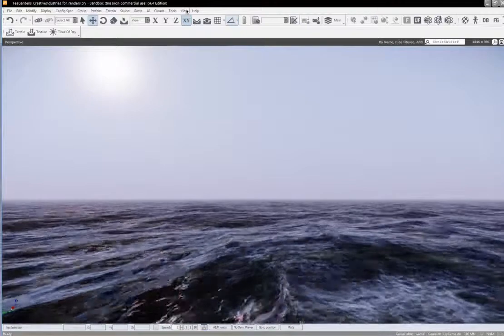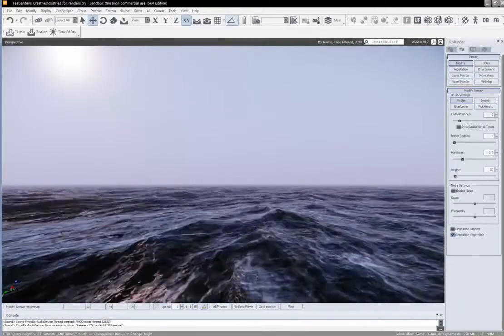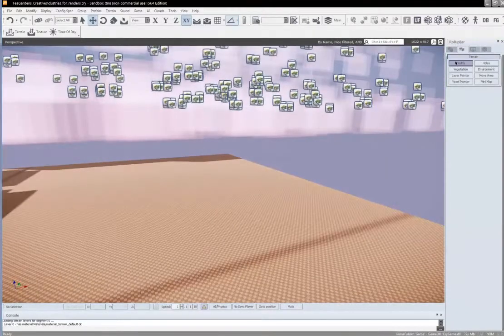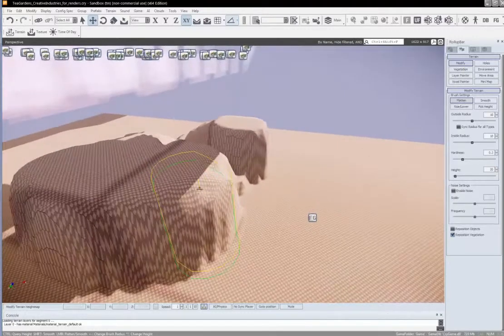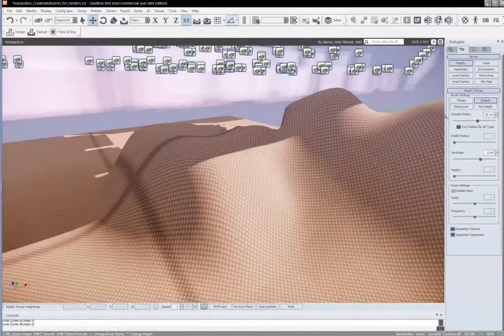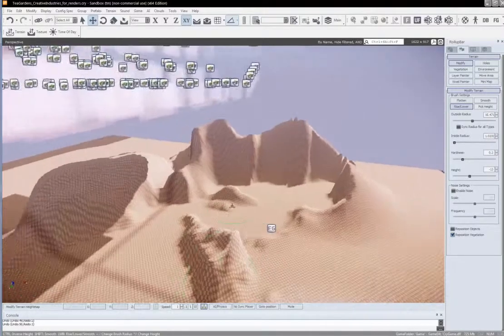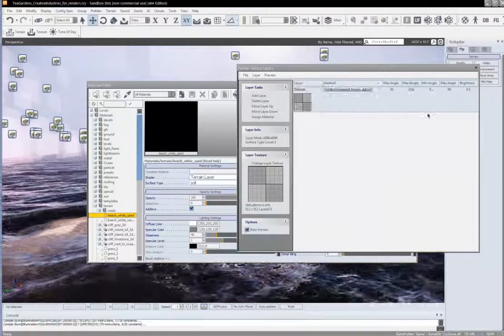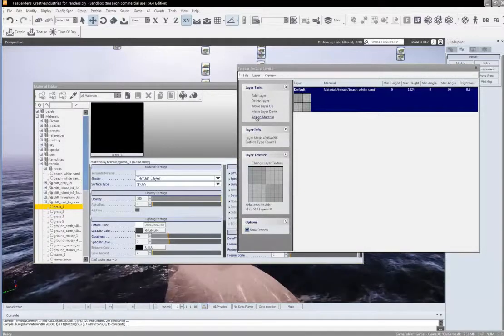CryEngine: How to Edit Terrain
In this video tutorial I explain how to edit terrain in CryEngine3